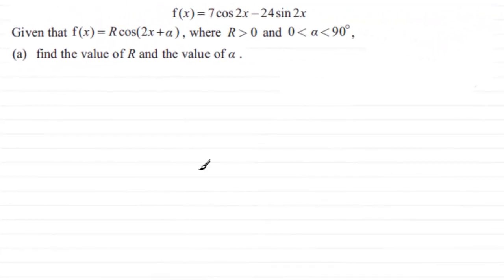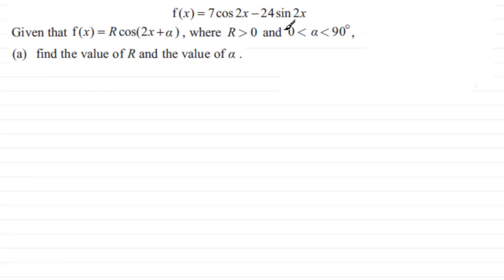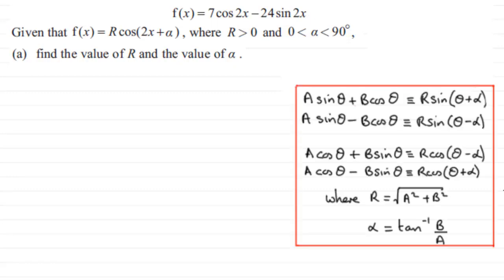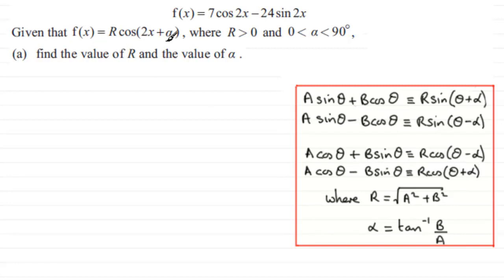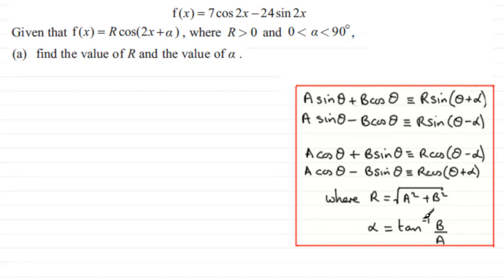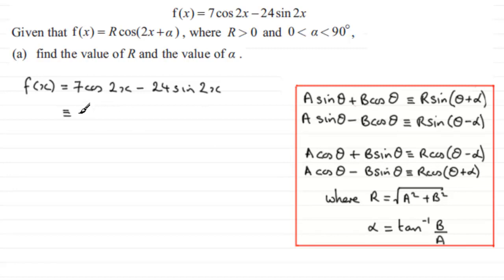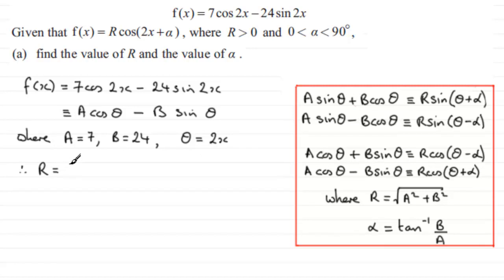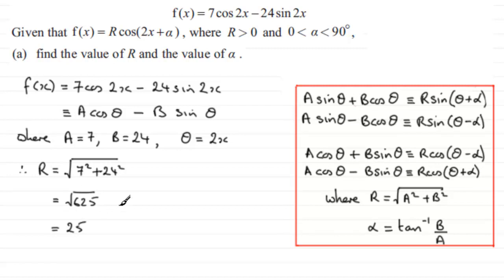Rcos( ) method : C3 Edexcel June 2012 Q8(a) : ExamSolutions Maths Tutorials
to see other questions in this paper, index, playlists and more maths videos on trigonometry and other maths topics.